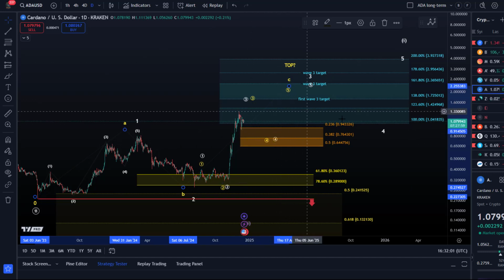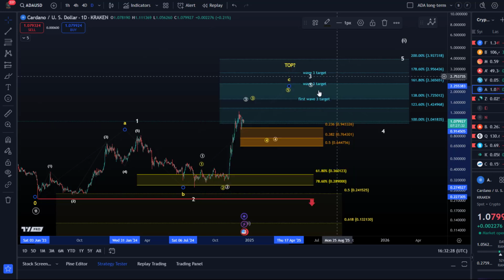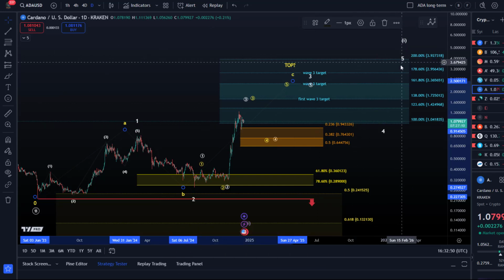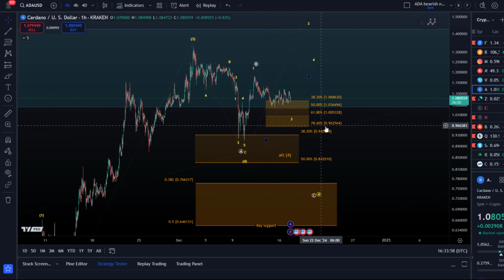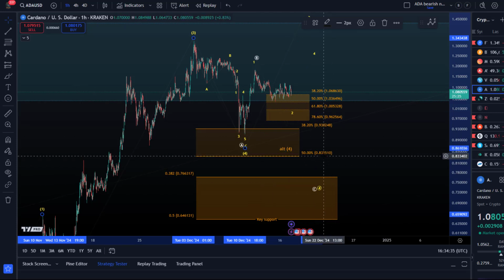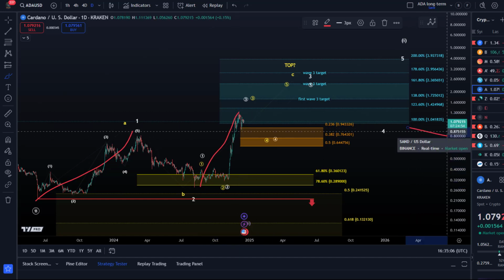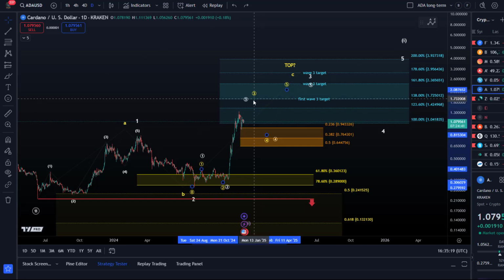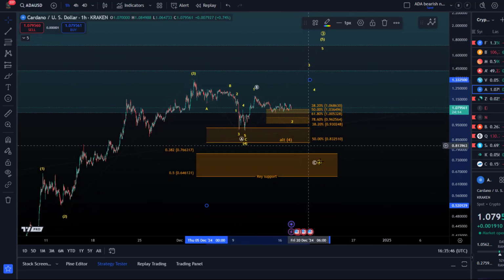Cardano ADA Price News Today - Elliott Wave Technical Analysis and Price Now! Price Prediction!